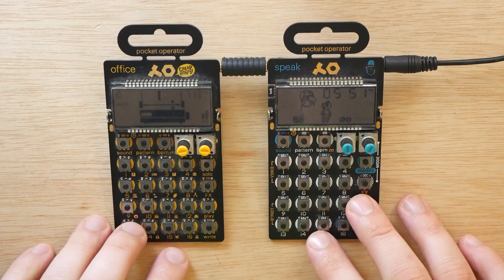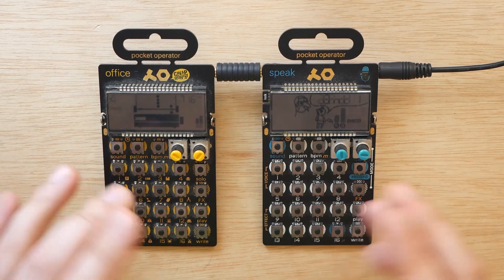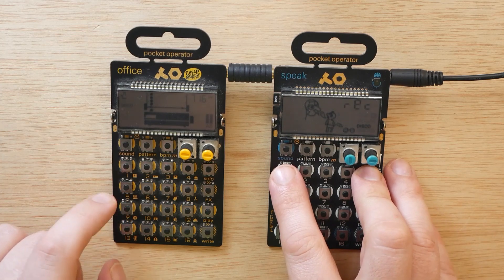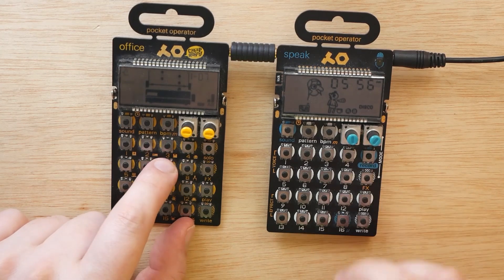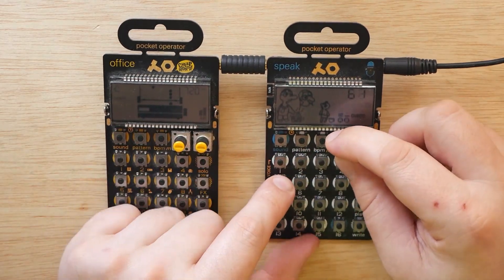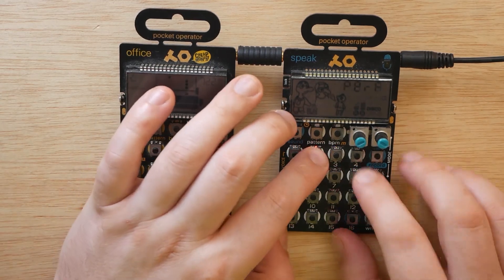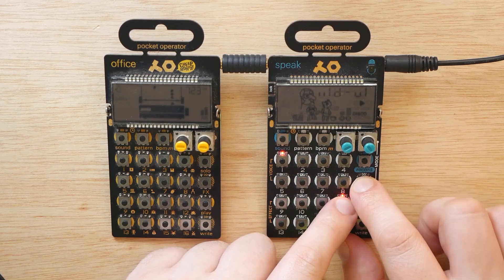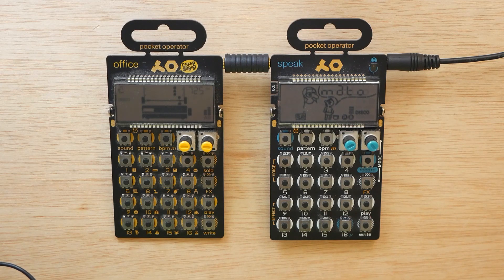PO-35 Samples the PO-24 for Hilarious Fun!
Today I decided that it would be fun to take the PO-35 Speak and record some samples from the PO-24 Office! Since the Speak is a vocal synthesizer, I had no clue how the 80's office equipment sounds of the PO-24 would translate into the Speak's engine. It was absolutely hilarious, a complete blast, and I highly recommend trying it if you own these two awesome PO's! We will definitely be doing this again. Enjoy!

PO-24 Office
PO-35 Speak
Zoom H5 (audio recorder)